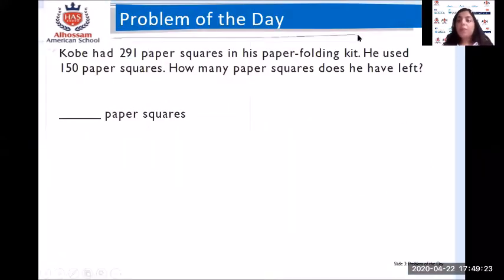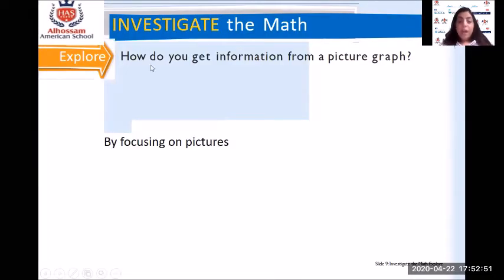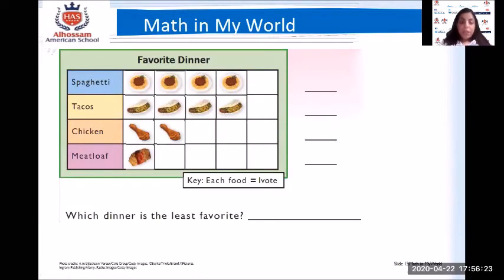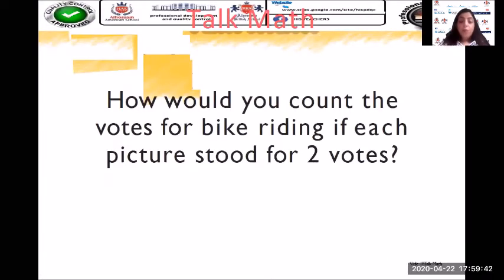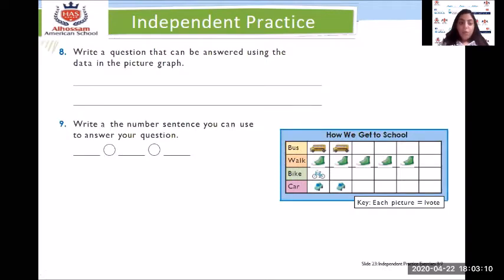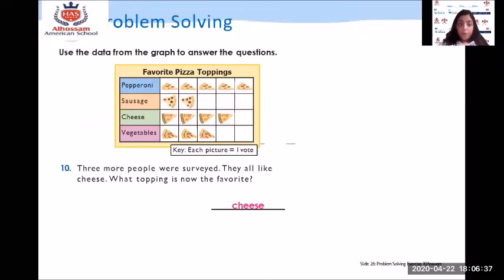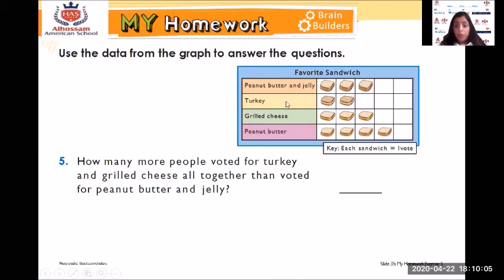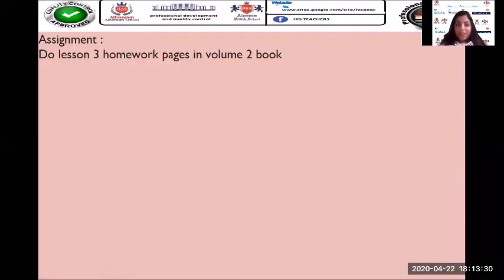HIS Math G2 Mrs Ereny CH9 L 3 Analyze picture Graphs